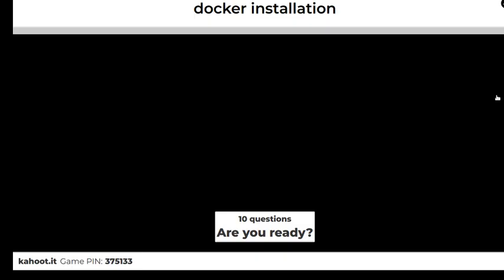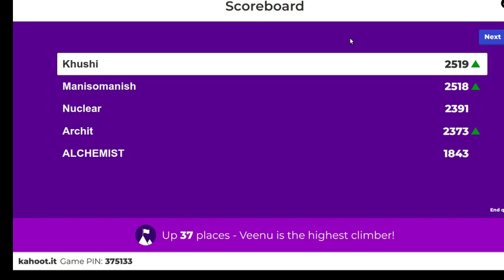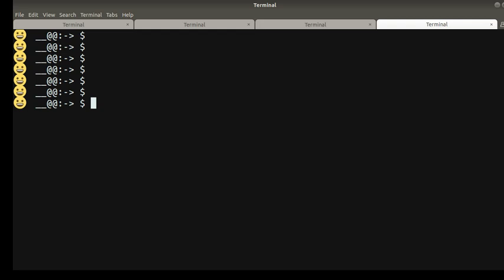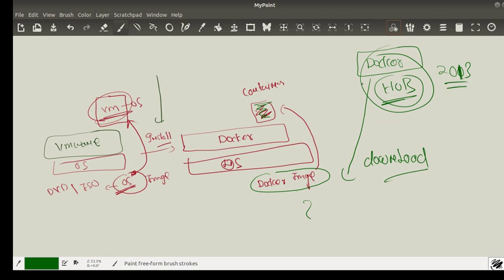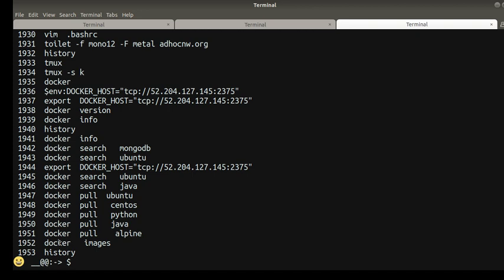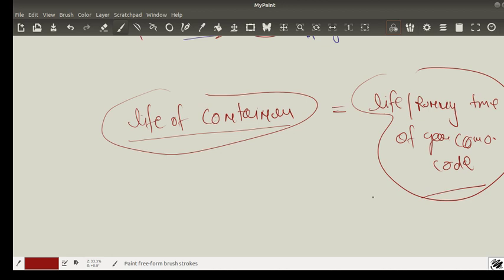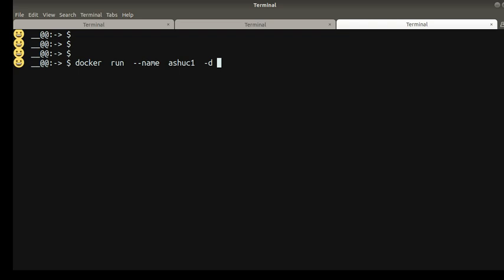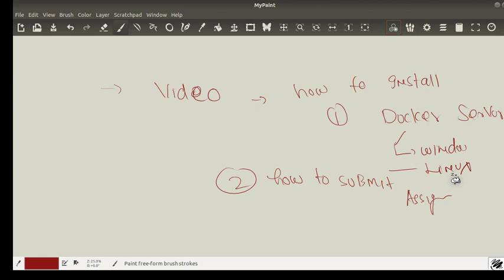Summer Internship 2020 Devops & Data science